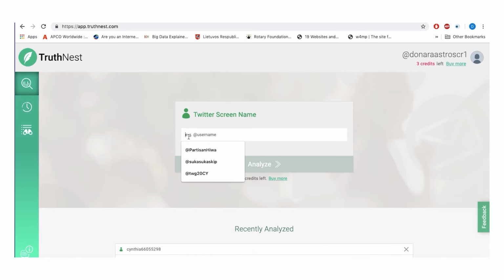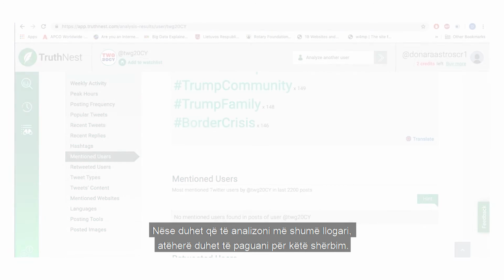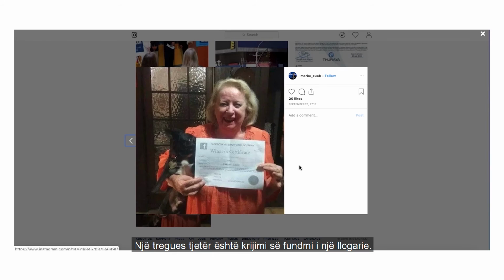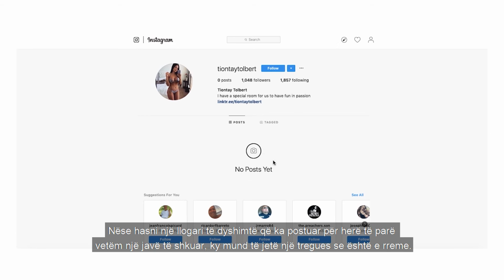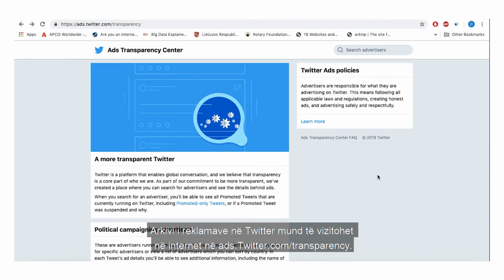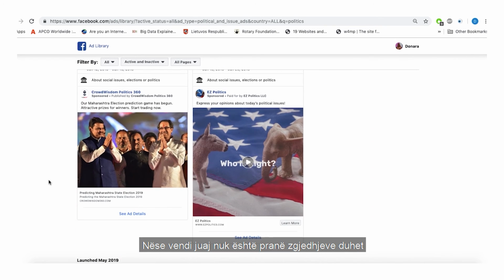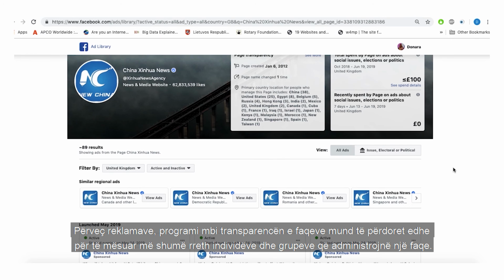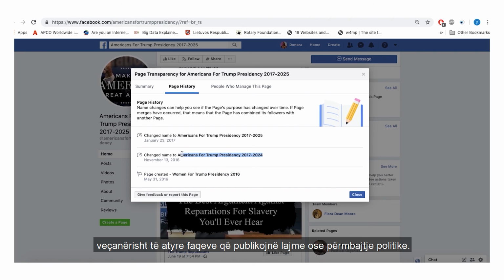Mediat sociale dhe profilet e rreme